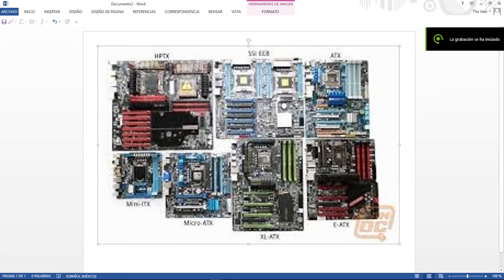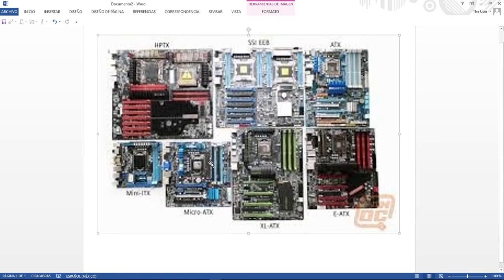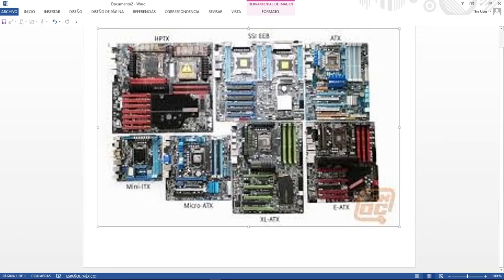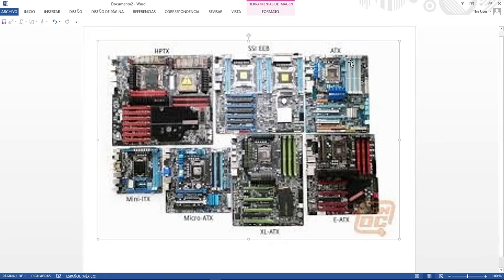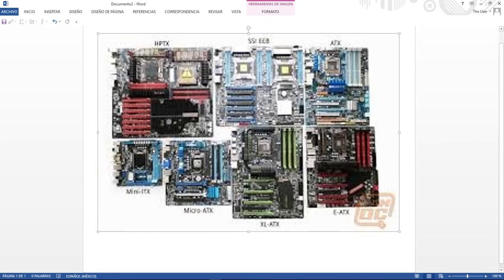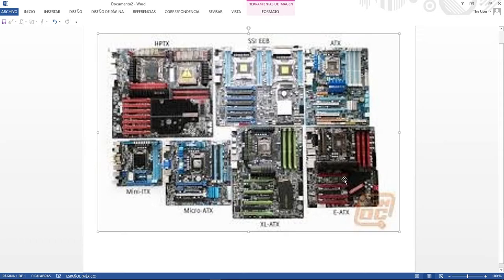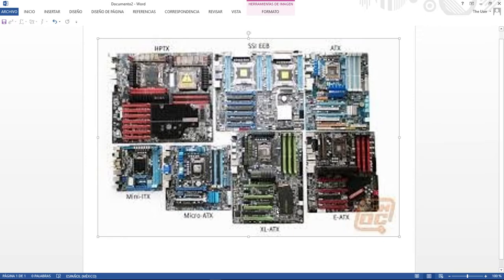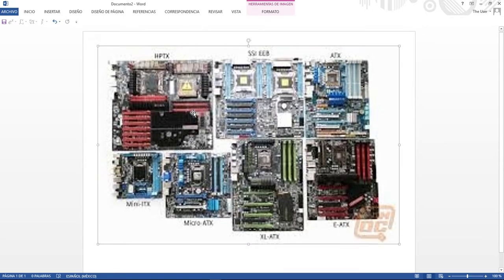MOTHERBOARD FORM FACTORS EXPLAINED